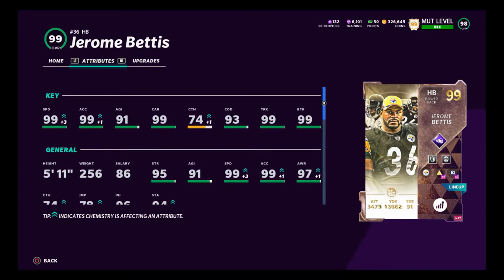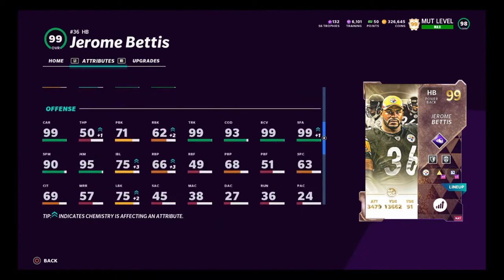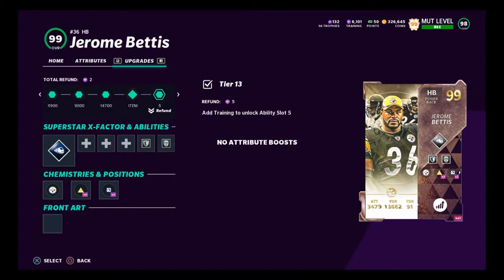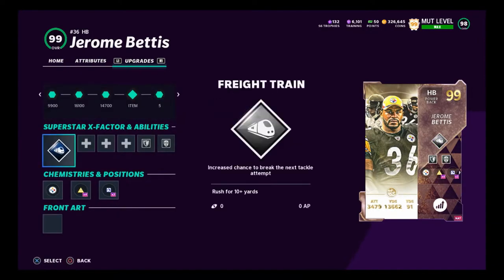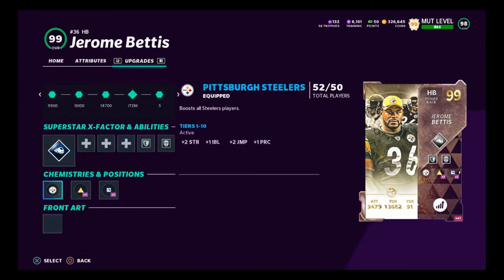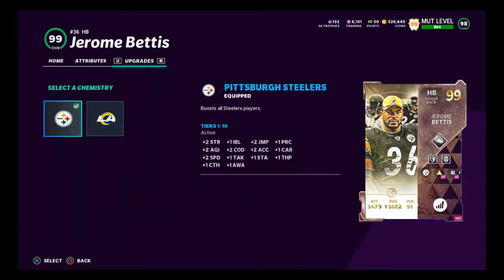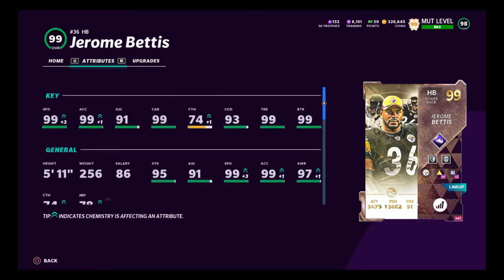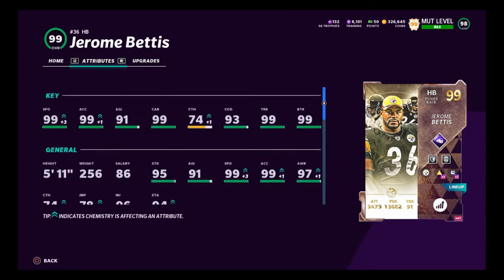LIMITED ULTIMATE LEGEND JEROME BETTIS GAMEPLAY!!! (6 TDS) THE BEST RUNNINGBACK IN THE GAME!!!!!!